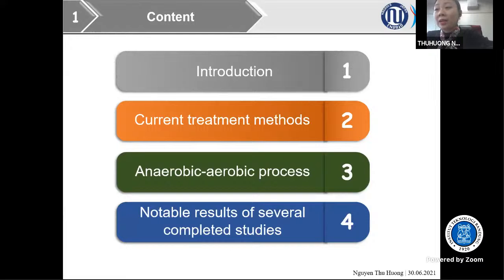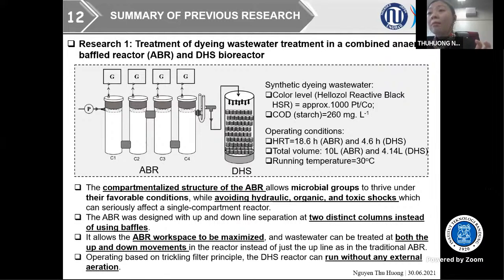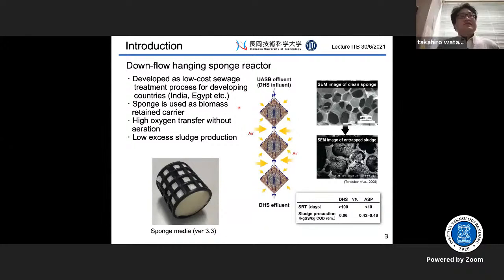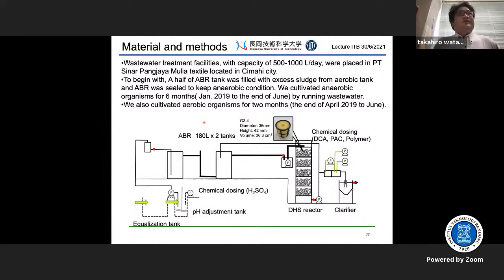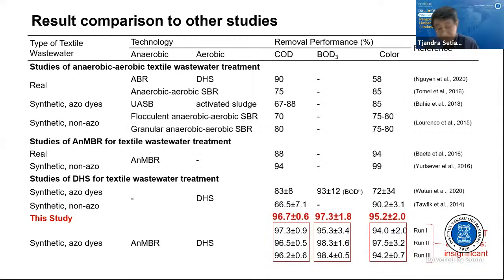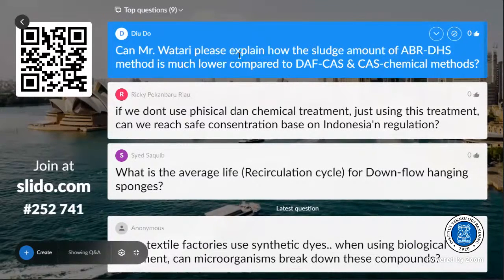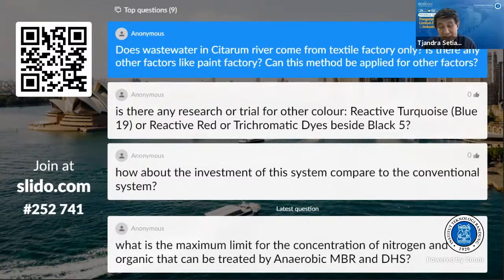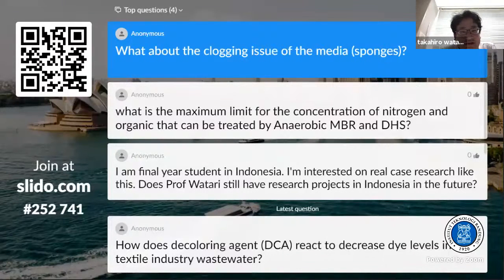Webinar "Anaerobic and Aerobic Biological Textile Wastewater Treatment"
[Webinar] Free E-certificate*
Domestic and Industrial Wastewater Treatment

1. Wed, June 30, 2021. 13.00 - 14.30 (GMT +7)
Topic : "Anaerobic and Aerobic Biological Textile Wastewater Treatment".
Dr. Takahiro Watari & Huong T. Nguyen (Nagaoka University of Technology)

2. Friday, July 2, 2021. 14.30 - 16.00 (GMT +7)
Topic : "The Role of Different Bioreactor Configurations for the Treatment and Recovery of Useful Products from Waste Gases and Wastewater".
Dr. Eldon Raj Rene (IHE Delft Institute for Water Education, The Netherland)

Host : Prof. Tjandra Setiadi (Faculty of Industrial Technology, Chemical Engineering Program)

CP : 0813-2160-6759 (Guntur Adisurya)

*for those who attend both lectures